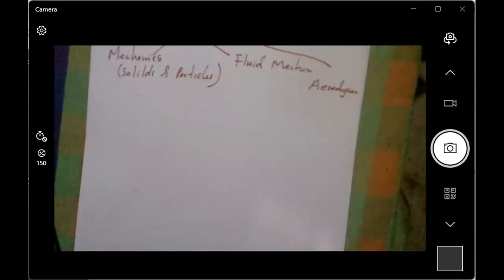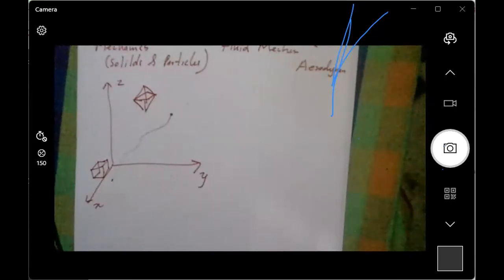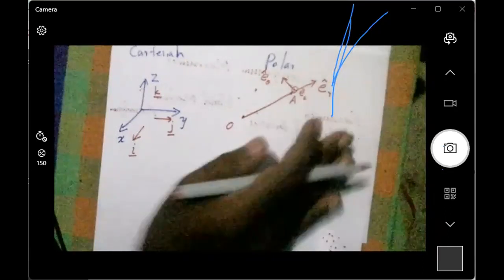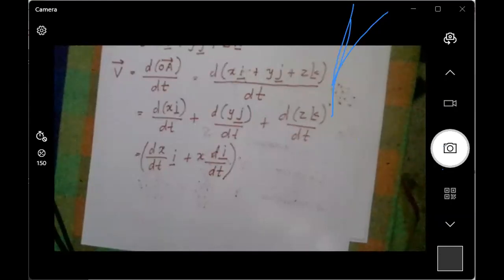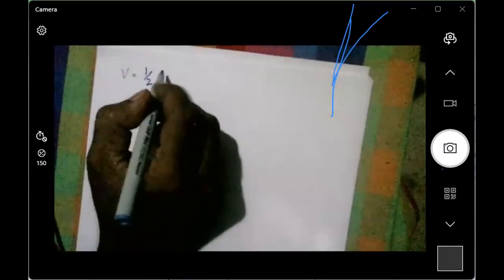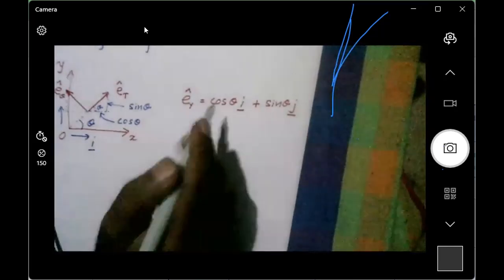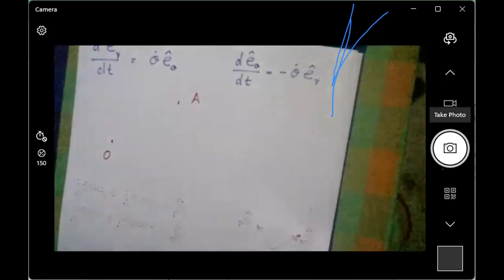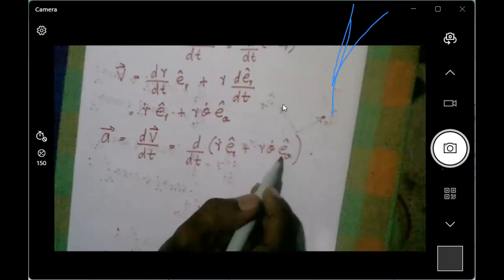DMX3302_DS02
Recording of the Dayschool heldpn 30th June 2022